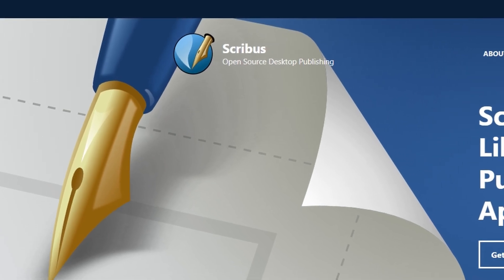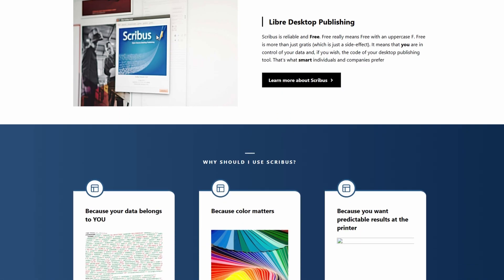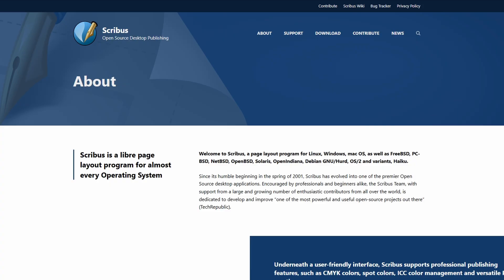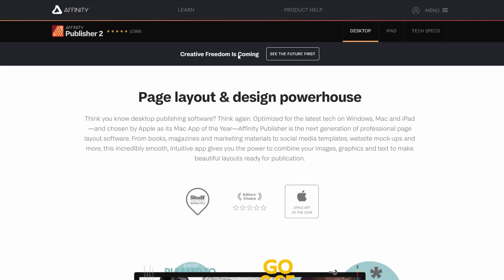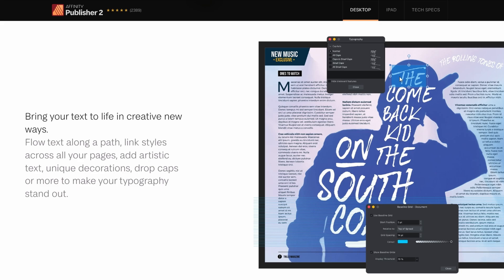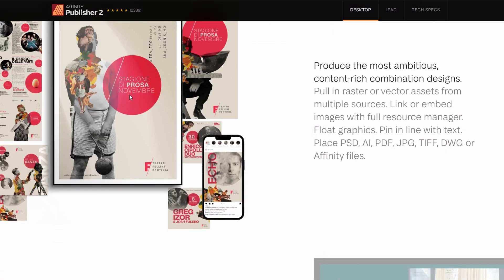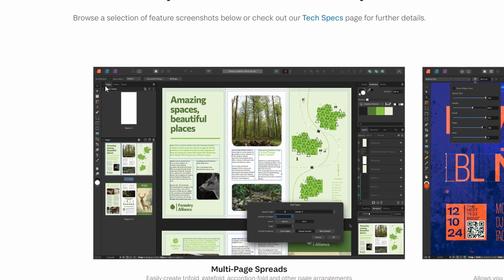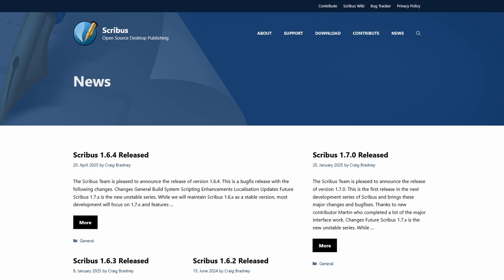Scribus vs Affinity Publisher (2026) Which is BETTER??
In this comprehensive video, we delve into the key differences between Scribus and Affinity Publisher, two powerful desktop publishing tools. Whether you are a seasoned designer or a beginner looking to create stunning layouts, this comparison will help you make an informed decision. We will explore features, usability, providing you with insights into which software best suits your needs.